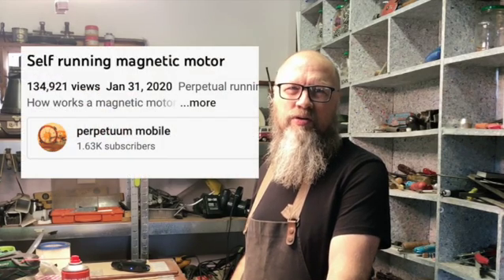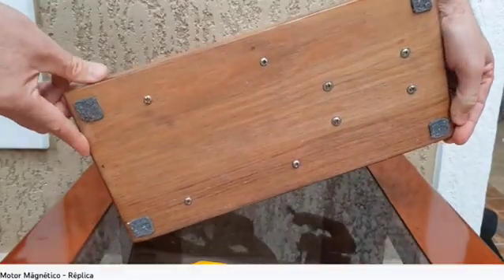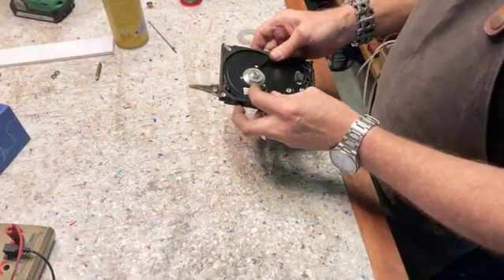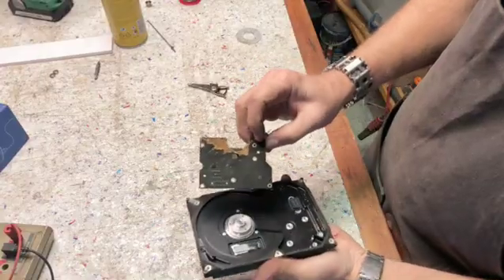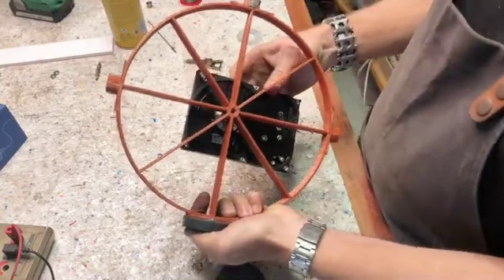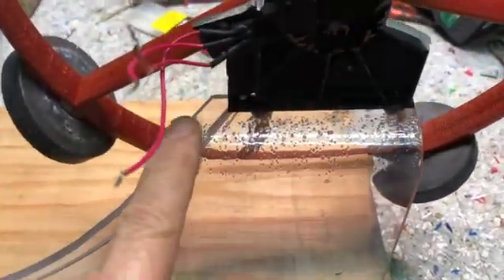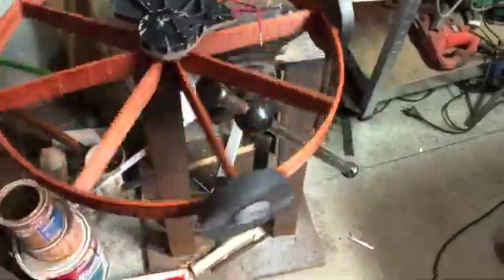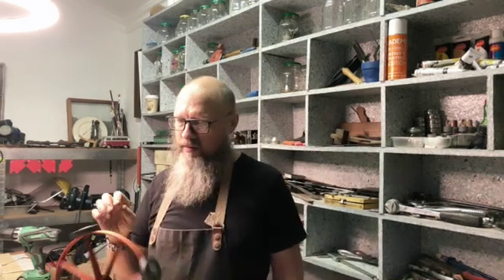How to make a self running magnet motor part 1. Free energy perhaps…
Is this potentially “free energy “ ? Let’s investigate… As a child,  I was fascinated with magnets. I wondered why it was impossible to have two magnets repel each other in such a way as a turbine to create rotational motion. It seems logical, yet impossible to build a working prototype. Many have tried and failed. A lot of these magnetic motors are hoaxes just clickbait and a way to con viewers.

However...

However, in Antonio’s case he added a small electric magnet and power source (hidden, but that he openly disclaims in his description) He only managed to run it continuously for 19 hours. He spent more than 7 months on this project to get it to where it is at.

Here is my attempt to replicate it in my own way... Maybe I will have better luck? Or maybe I will also have to spend months to get it working.
Lets see…

Title: Happy Upbeat Retro Ad
Licensor's Author: applehillstudios
Licensee: Quixotry Pty Ltd

You can find the music I used on Youtube's  (free library).